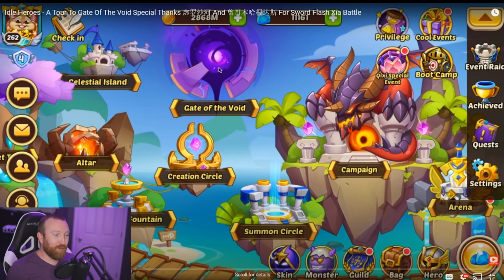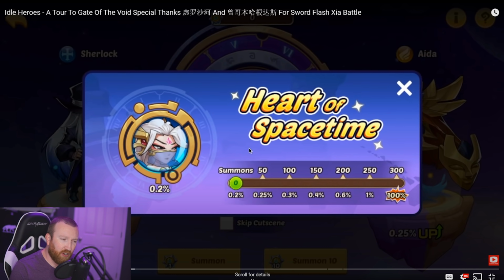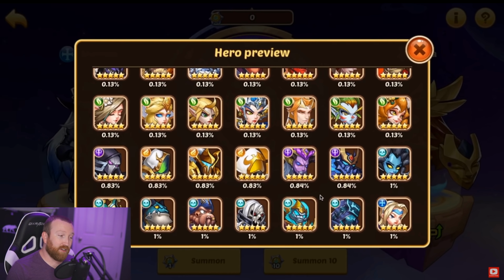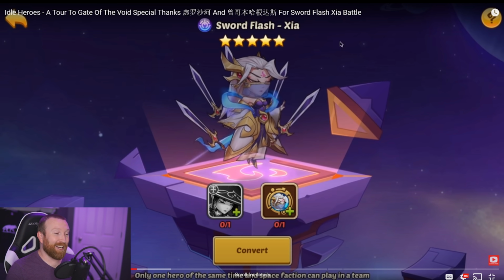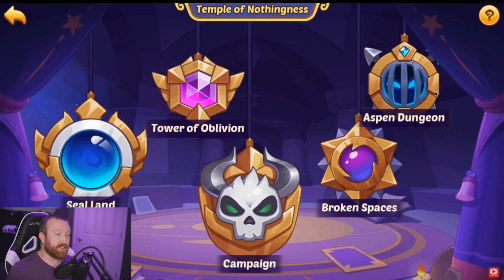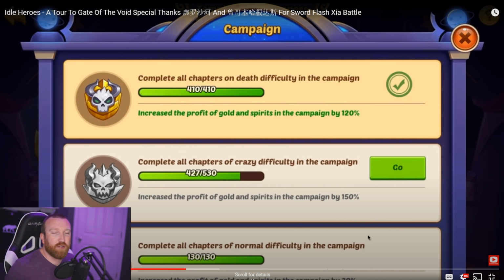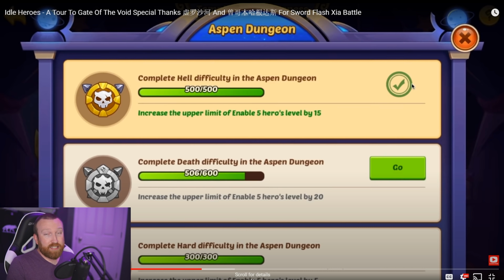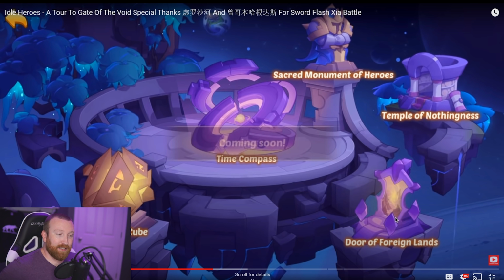Idle Heroes - NEW GAME MODE - The Door of the Void First Look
Hey everyone, next up in our news/spoiler series of The Door of the Void comes three of the four new locations in the Void. The Temple of Nothingness, The Time Compass, and the Evolution Cube are three things that effect the way we play the game between summoning heroes, getting bonus stats, and evolving Void Faction Heroes! Later today you will see the final video highlighting the new PvE mode coming in the Door of Foreign Lands!!!